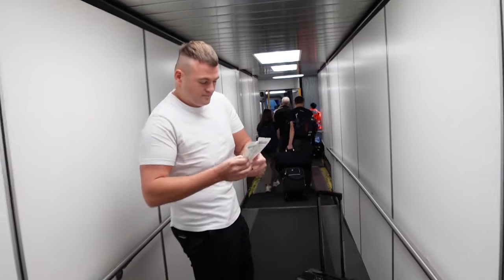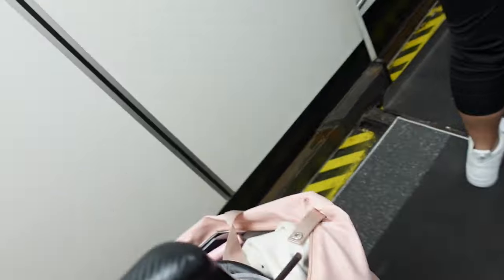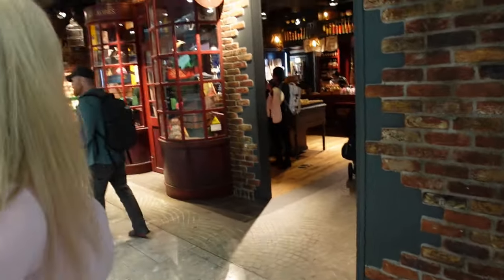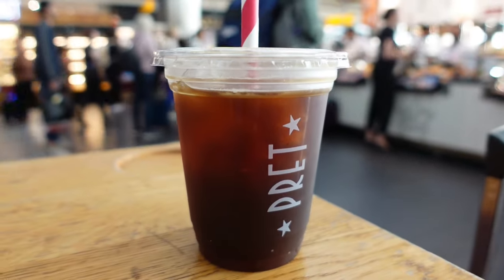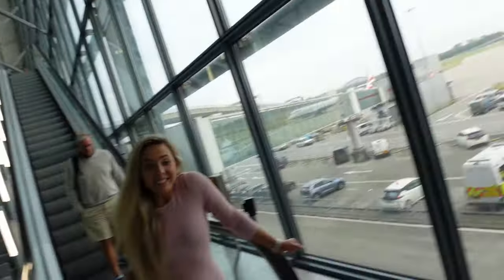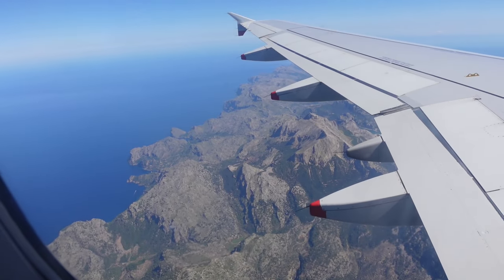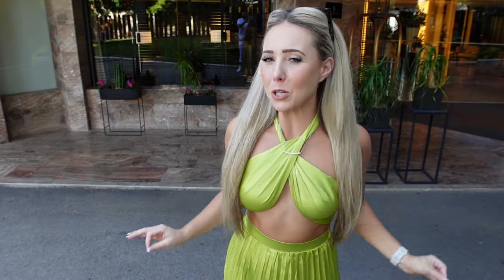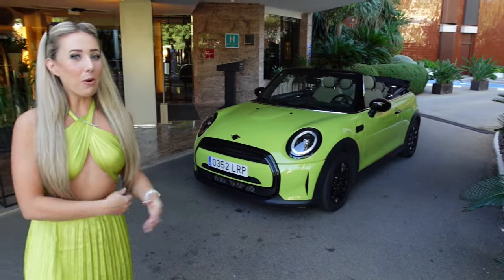How to Travel To Spain 2024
Join Ella & Mitch On Their World Travels!

Each Video We Take you Along For The Expierences Of A Life To Be There With Us!